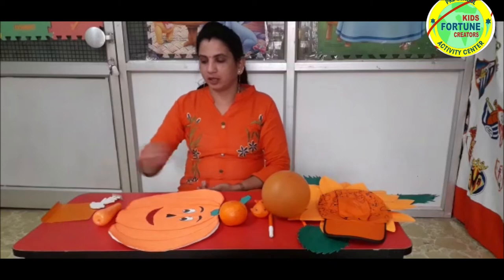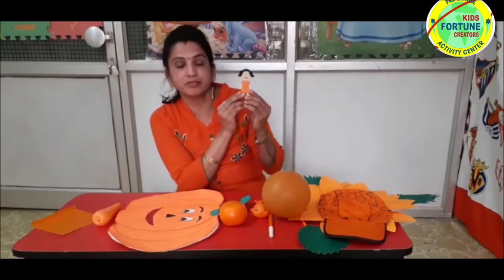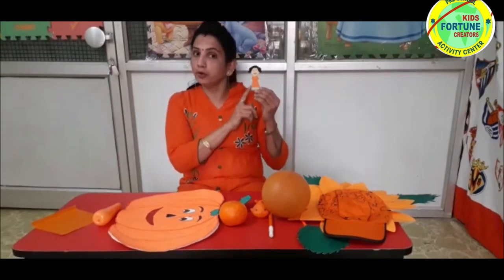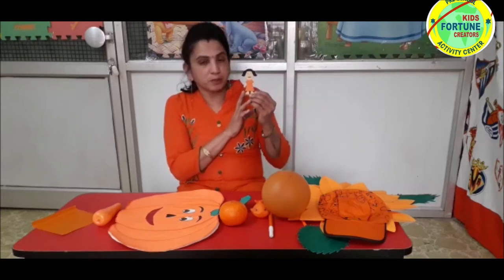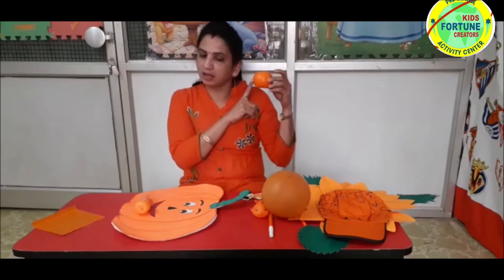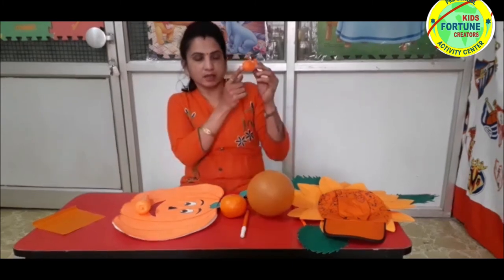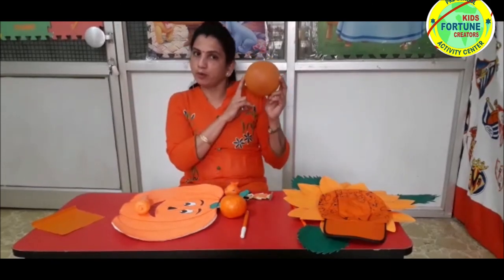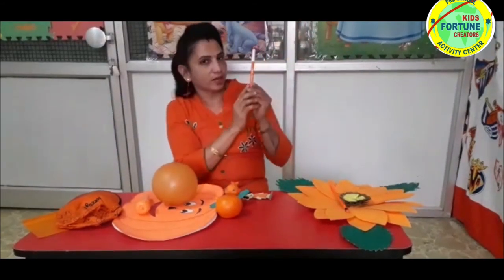Introduction of Orange colour